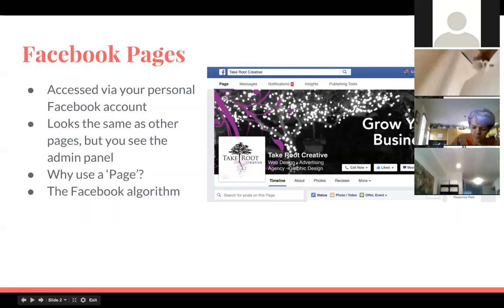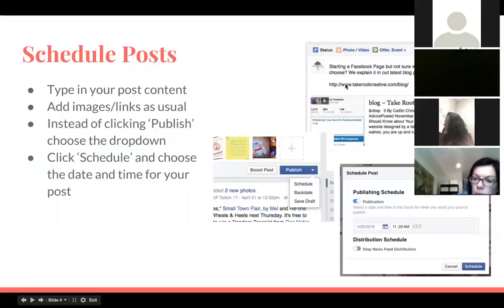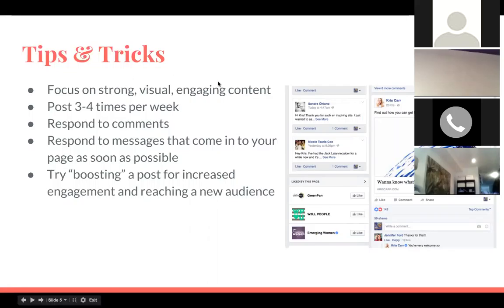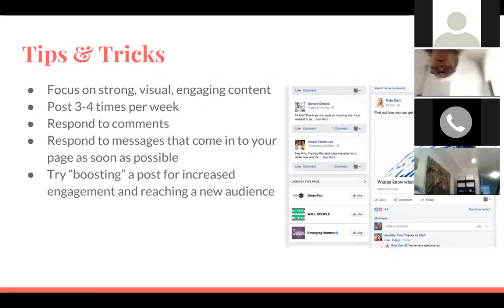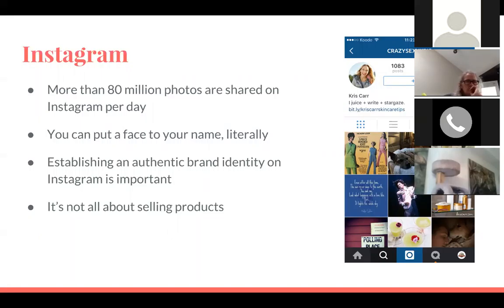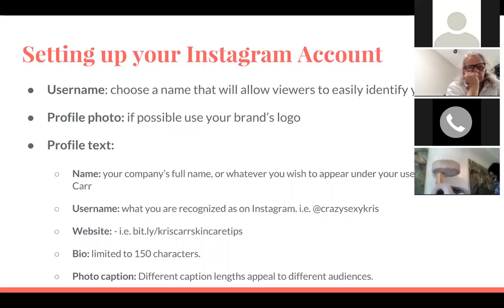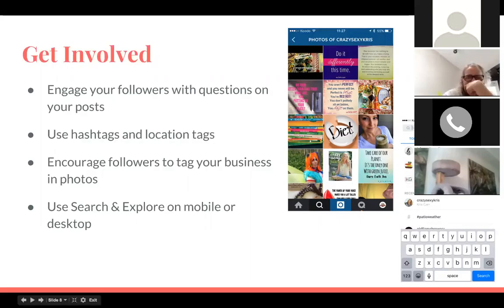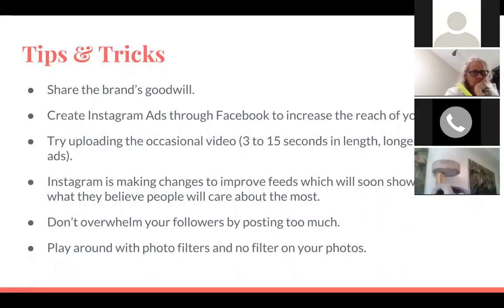Social Media Training #2 - deeper look at Facebook and Instagram